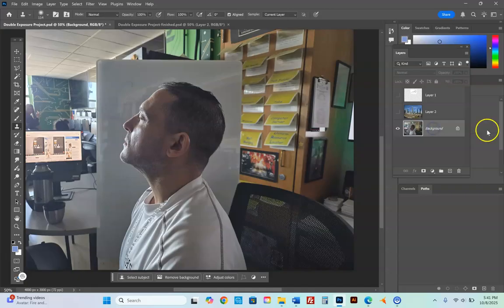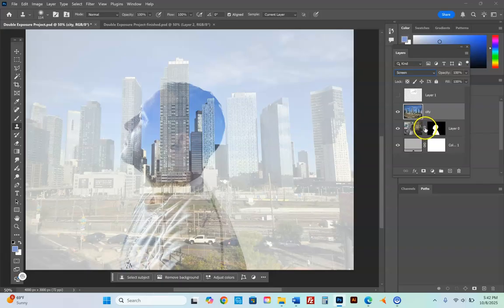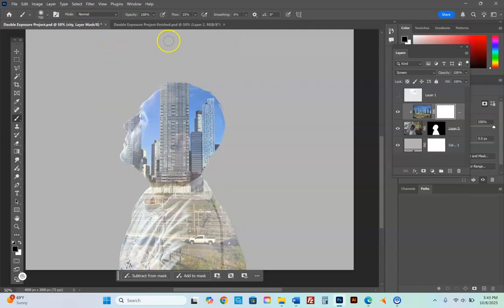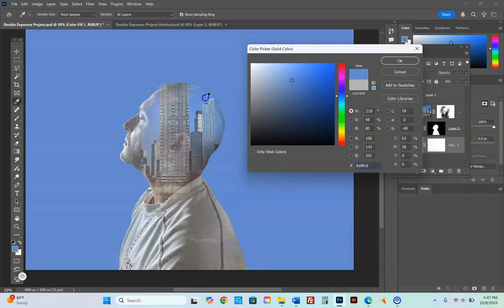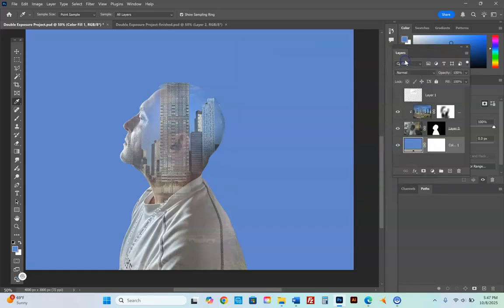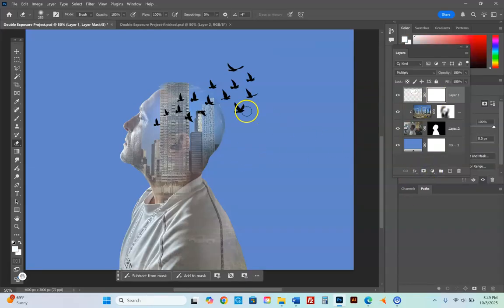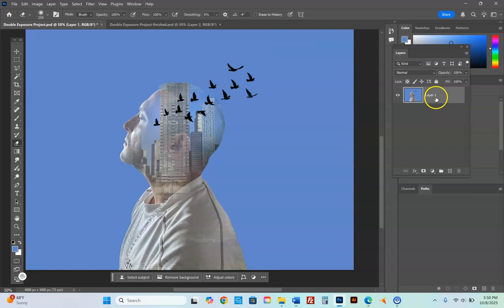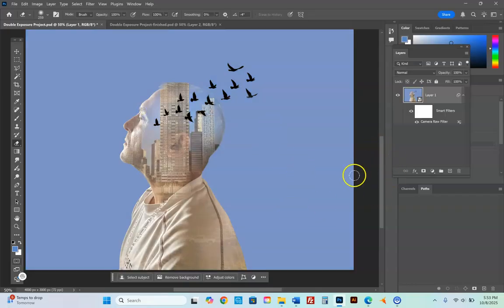Double Exposure in Photoshop Tutorial | Mr. Riese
Learn the "Double Exposure" technique to enhance covers to projects, portfolios, or create unique personalized portraits with multiple images.

Topics Covered in Photoshop:
- Layer Masking
- Brush Tool
- Eye Dropper
- Layer Names
- Clipping Masks
- Remove Backgrounds